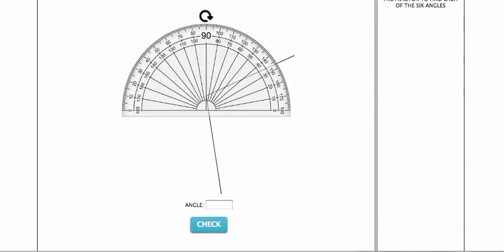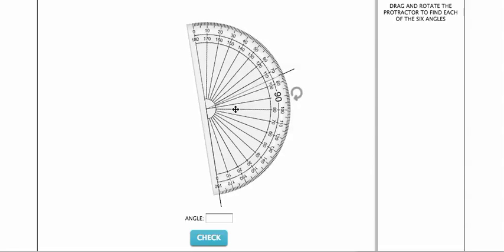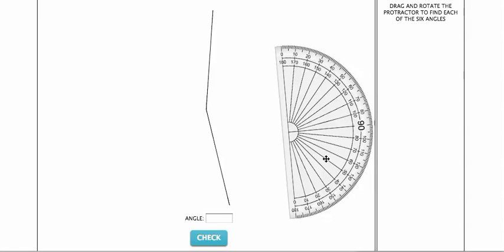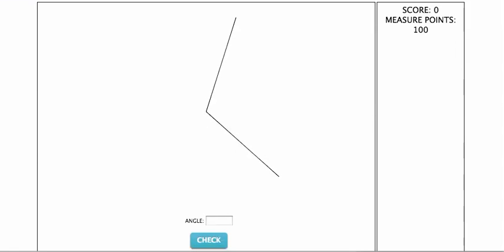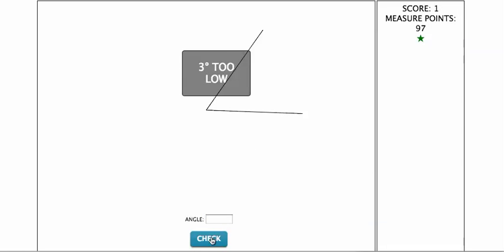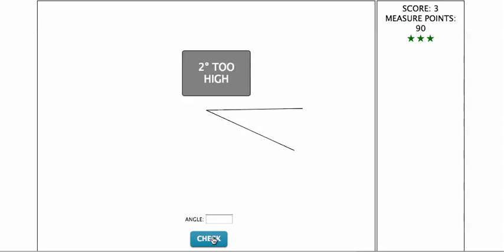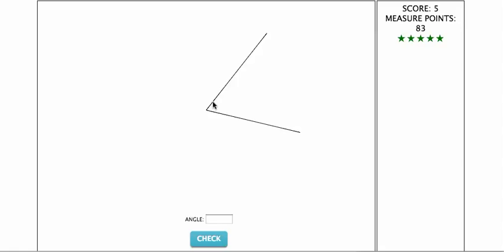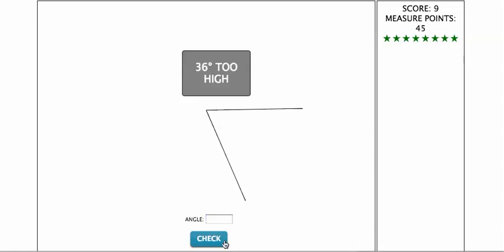Age of the Angles